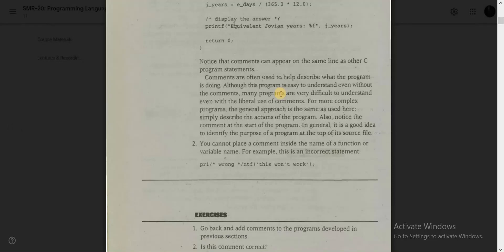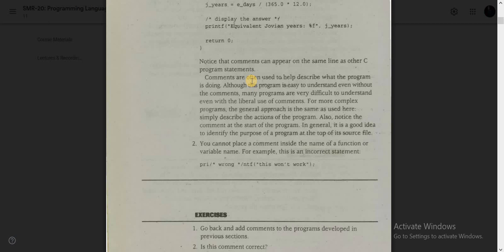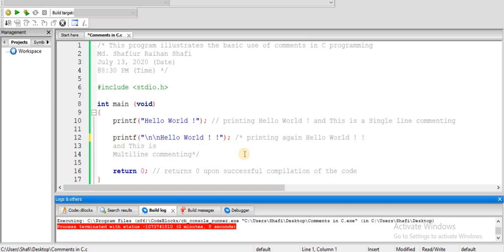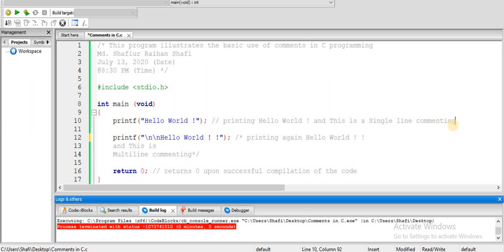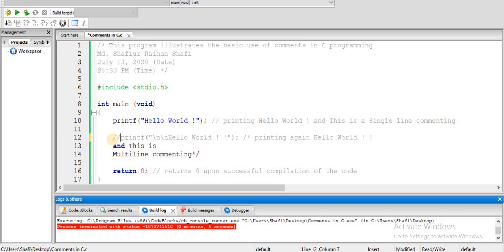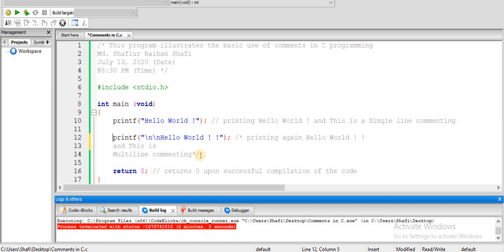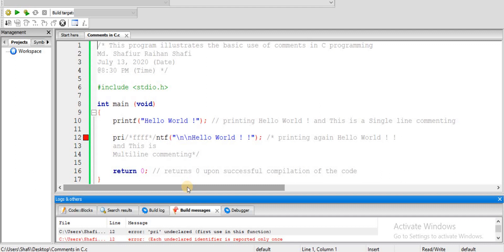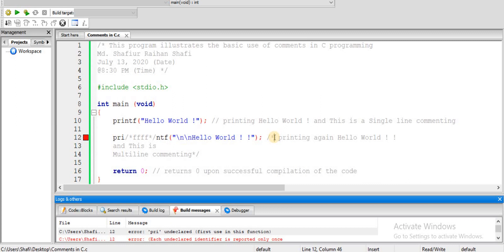Comments in C Programming | Single-Line Comments | Multi-Line Comments | How to add Comments in C